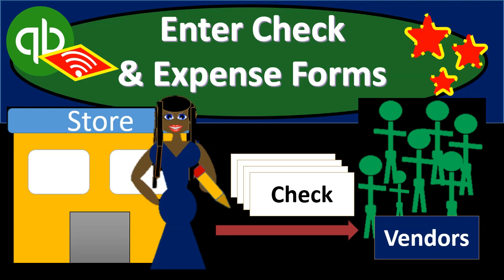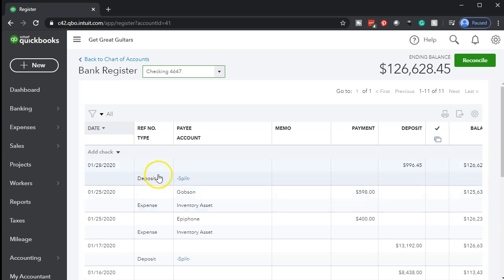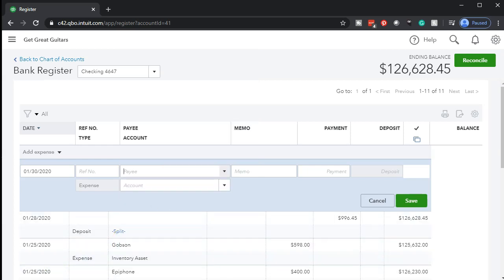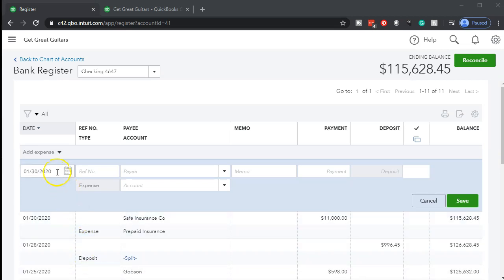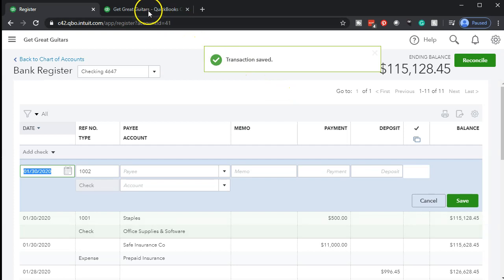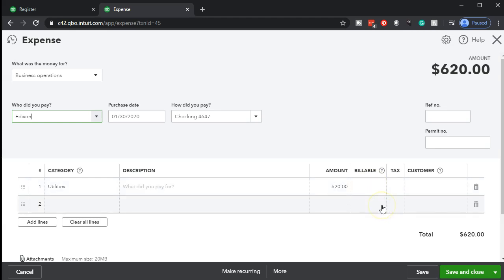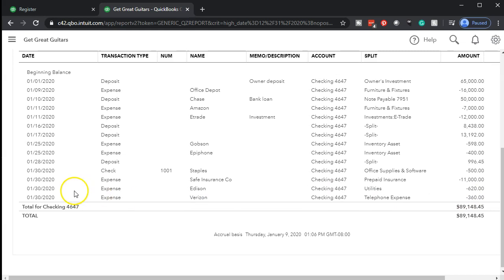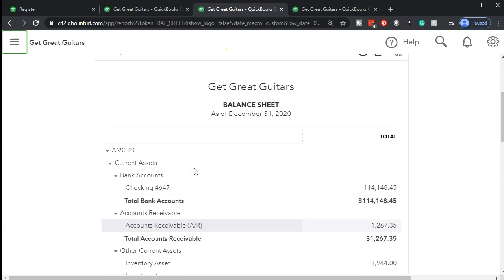Enter Check & Expense Forms 7.55 QuickBooks 2020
Enter Check & Expense Forms
QuickBooks 2020